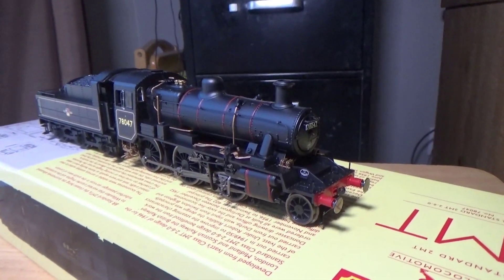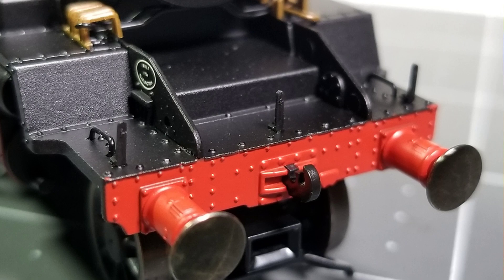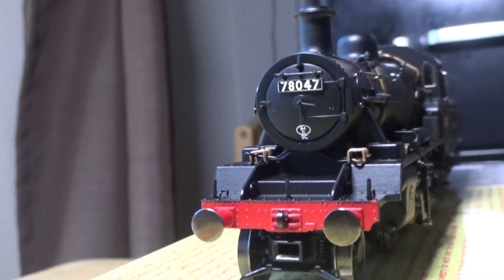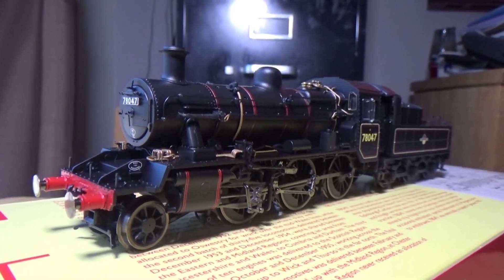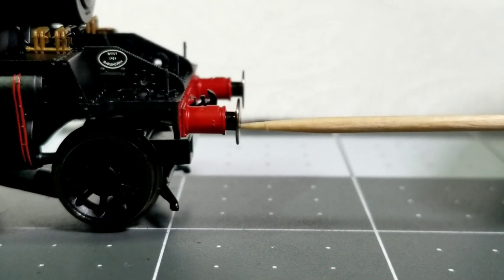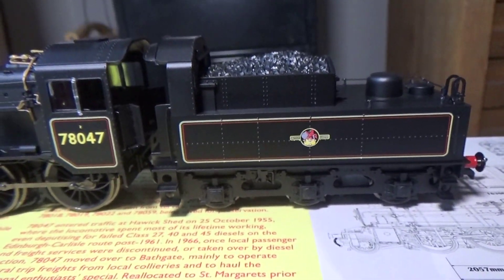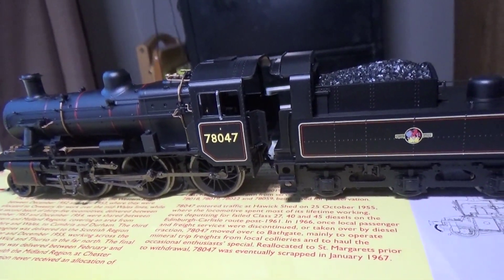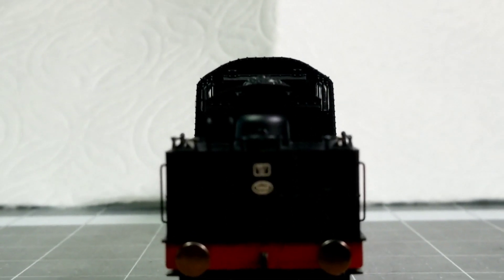Basic yet enjoyable | Hornby BR Standard 2MT honest opinions and overall thoughts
An alternate title would be "gushing over this model for 20 minutes". In all seriousness, I think it's worth the wait and I can see myself running this quite a lot. Certain topics discussed are my own opinions; you are welcome in having your own as well. Looking forward to receiving my other 2 soon. The random cut about halfway through the video is due to me going on a tangent about "innovation" for 5 minutes so I decided to just cut it entirely. Determined to get the Bachmann Standard 4MT 2-6-0 review out before the end of the year so that'll be the next video. Slowly working through the 8 video backlog.